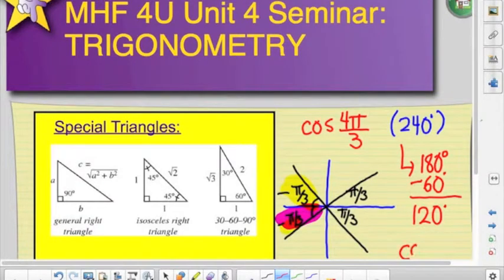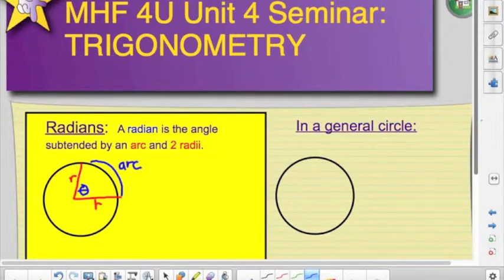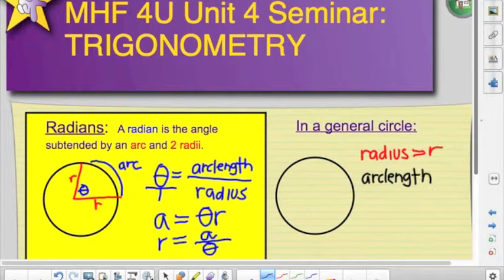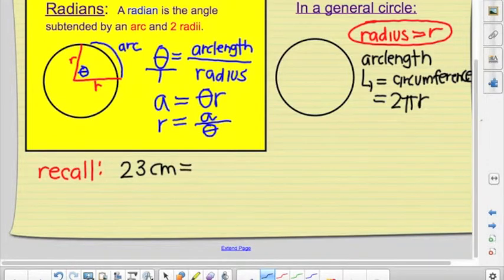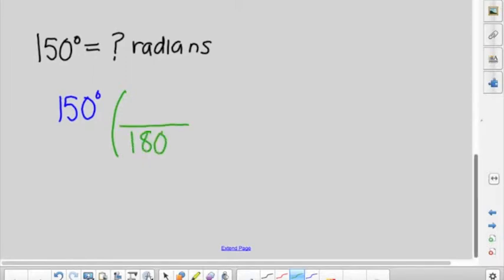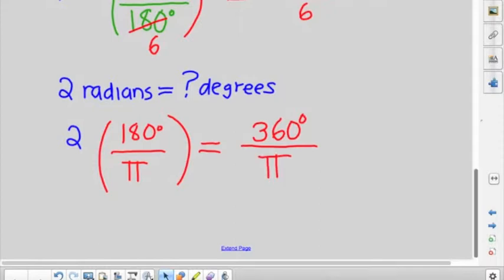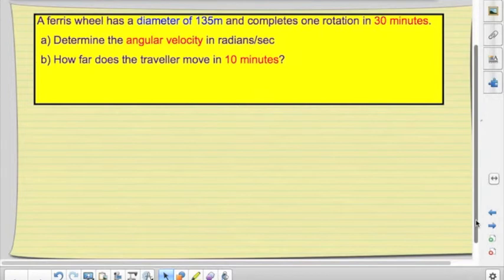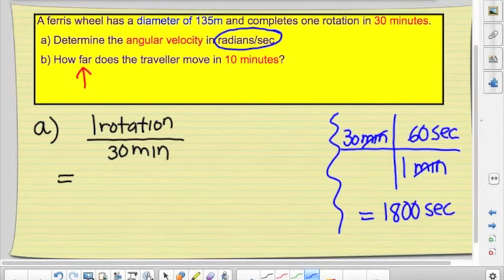MHF4U Unit 4 Seminar Trigonometry Complimentary Angles - Part III